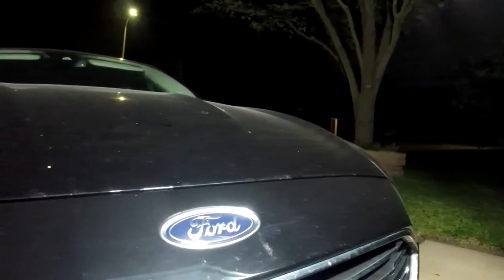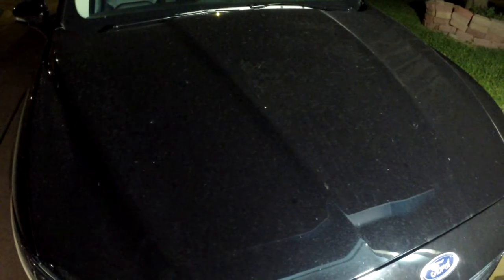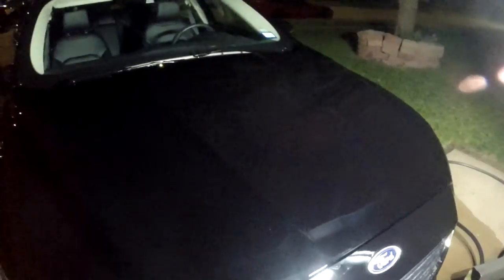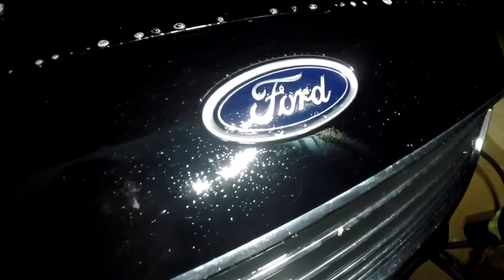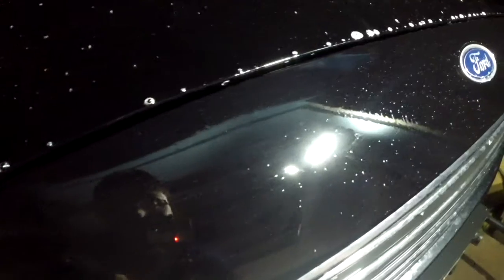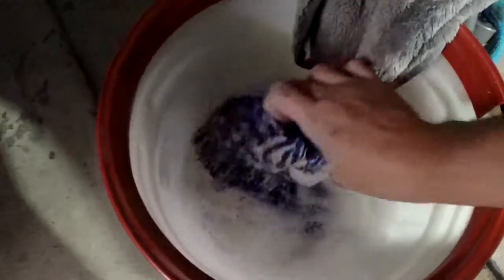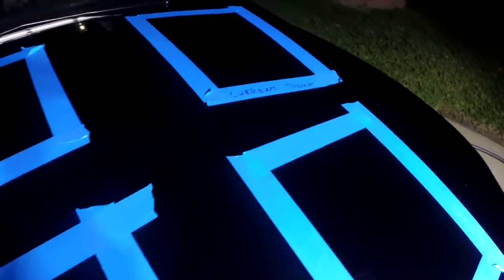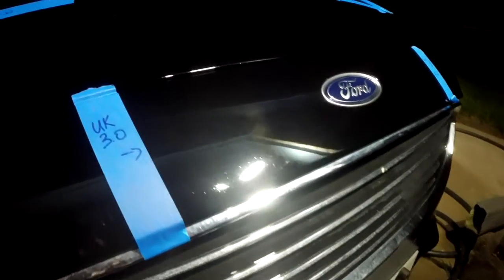Playing Around With Some Ceramic Coatings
How to prep for a ceramic coating, titanium coating, semi-permanent coating.